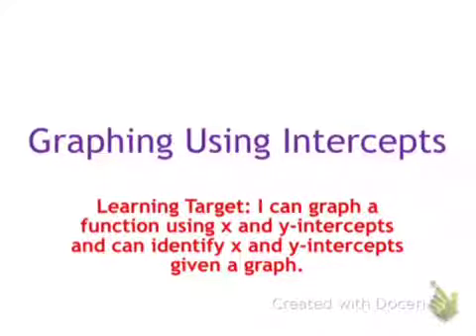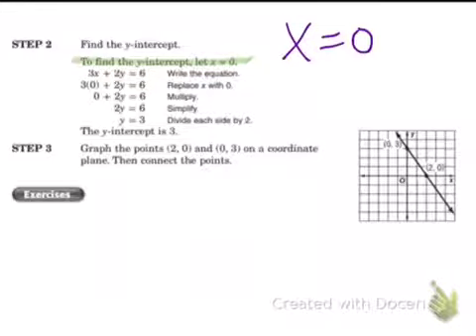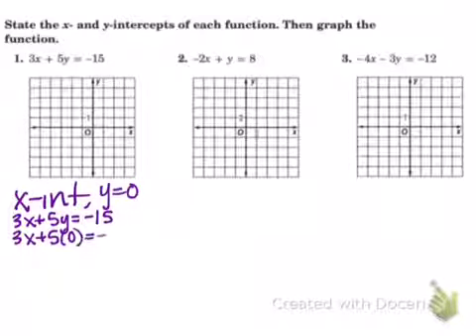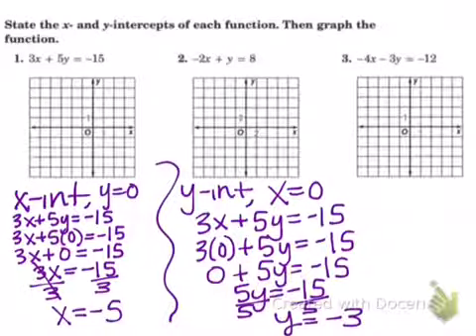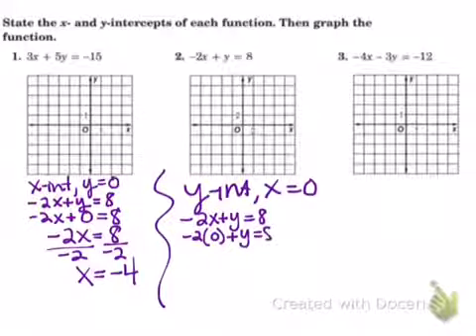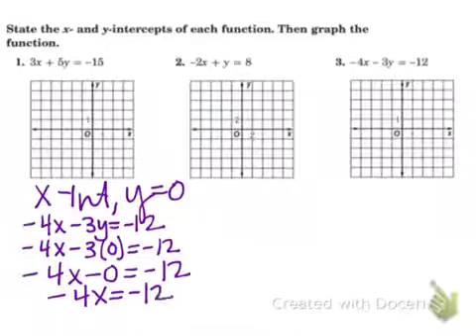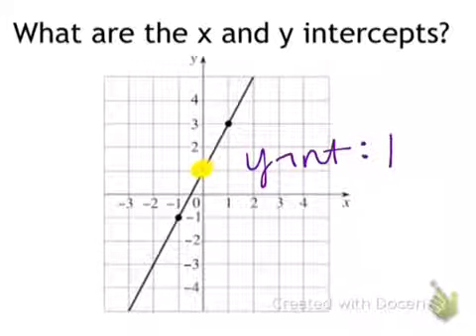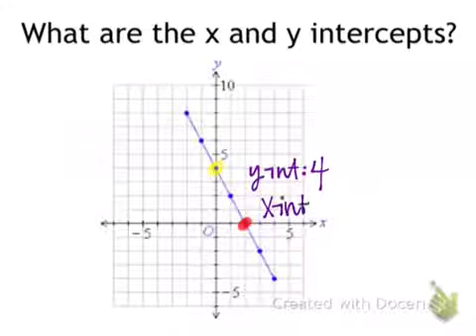Graphing Using Intercepts